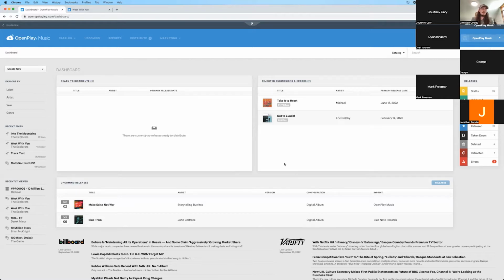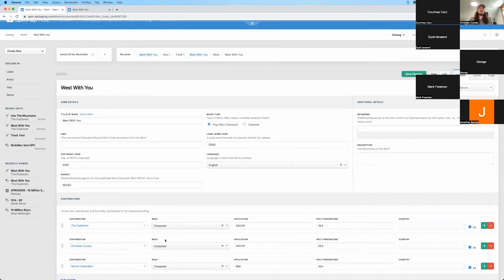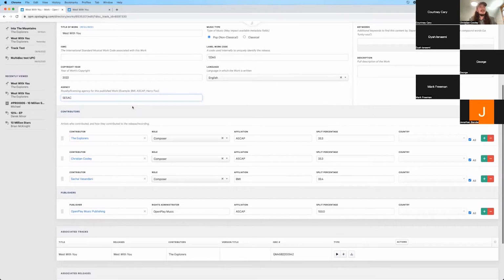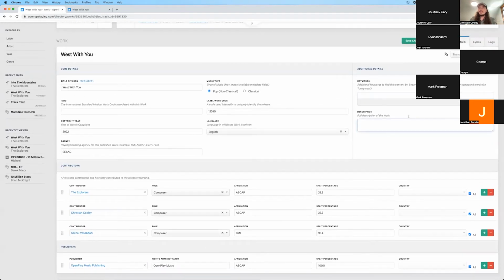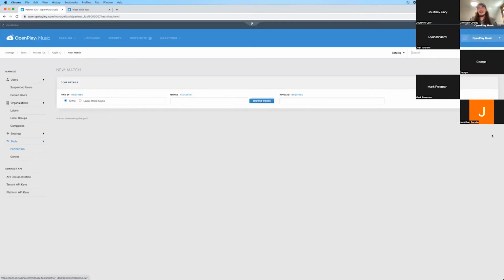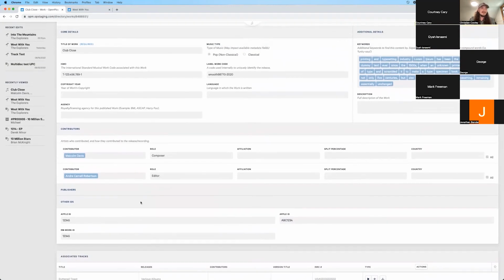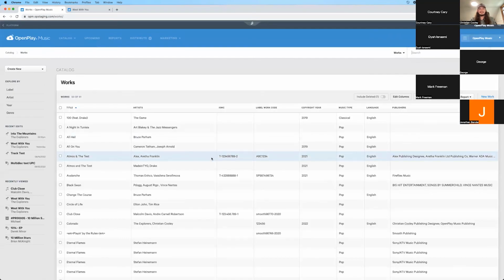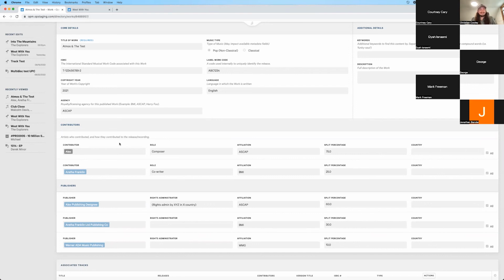Stop Losing Royalties! Properly Manage Works & Partner IDs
Did you know that correctly linking works to recordings can help maximize your royalties? OpenPlay makes it easy to organize and manage your compositions, contributors, and partner IDs—ensuring that your metadata is accurate and ready for DSPs, MLC, and publishing agencies.

What You’ll Learn in This Video:
✅ How to manage works & link compositions to recordings
✅ Understanding ISWC, work codes & partner IDs
✅ Why metadata accuracy increases DSP & MLC payouts
✅ How to batch upload partner IDs for multiple works
✅ Best practices for organizing publishing & contributor data

✔ Record Labels & Distributors – Ensure works & recordings are properly linked
✔ Music Publishers – Keep track of compositions & partner IDs efficiently
✔ Independent Artists & Songwriters – Maximize royalties with accurate metadata

🚀 Why Use OpenPlay for Works & Metadata?

Ensure your recordings & compositions stay linked forever
Increase DSP accuracy for placements & payouts
Organize writer & publishing metadata in one place
Batch upload & manage ISWC and partner IDs with ease
📌 Watch now and take control of your works & royalties!